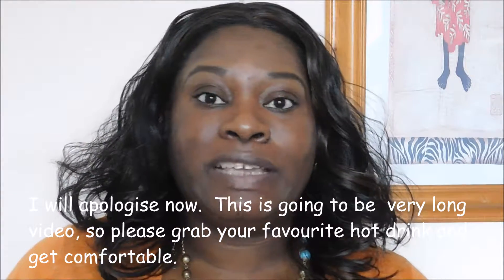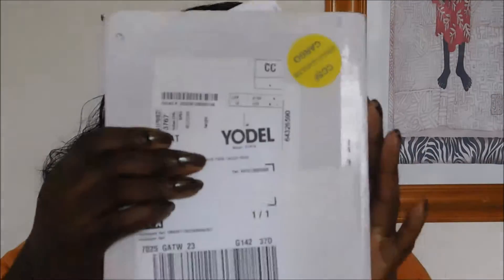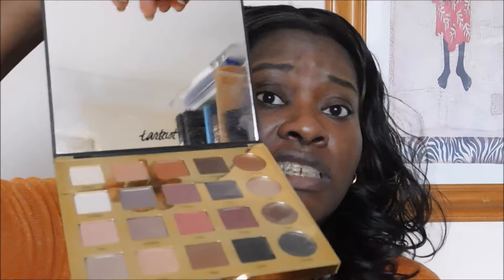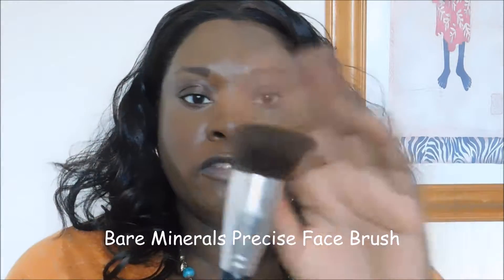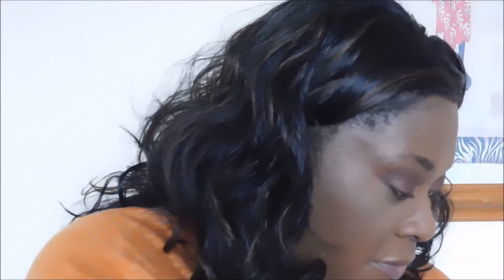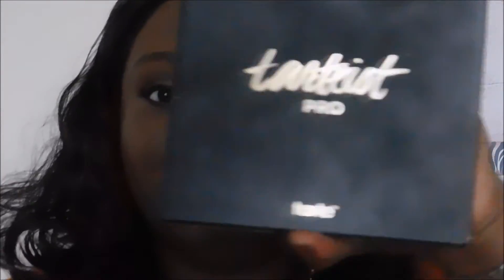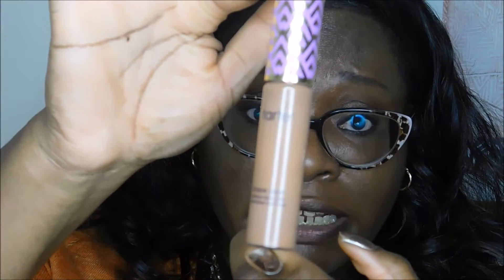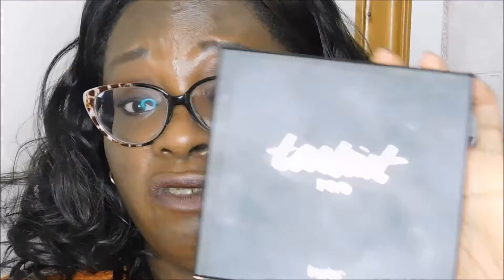Tarte Tarteist Pro Palette and Sacha Second Skin Foundation (Perfect Spice) Reviews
My search for a natural finish long wearing foundation for oily skin continues. In this video I try the Sacha Second Skin Foundation in Perfect Spice. I am testing for Oil Control, Long wear Performance and Transferability.  See how I get on.
I also got my hands on a Tarte Tarteist Pro Palette. See what I think about it.

PRODUCTS USED:
Face:
Primer: Becca Ever Matte Poreless Primer
Colour corrector: LA Girl Pro Concealer in orange
Tarte Shape Tape Concealer in Rich
Sacha Second Skin Foundation in Perfect Spice
Sacha Matte Loose Powder in Perfect Bronze
Skindinivia The Makeup Finishing Spray

Eyes:
Benefit Goof Proof Brow Pencil in No. 5
Pixi Brow Taper
Tarte Tarteist Pro Amazonian Clay Palette
ColourPop Geliner in Swerve

Cheeks:
Blackup Blush in No.9

Lips:
Mac Lipliner in Chestnut
Jouer Longlasting Liquid Lip in Clove

As usual, I would like to thank you for stopping by and wathching my rather long video!
Cheerio and Cyber kisses
Sussex Sandra